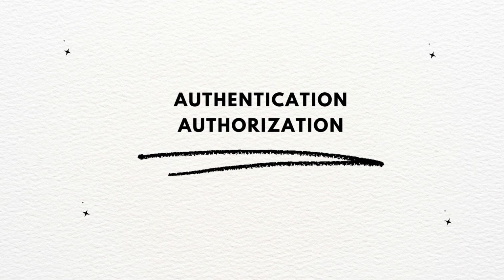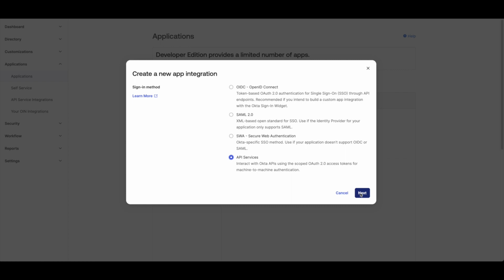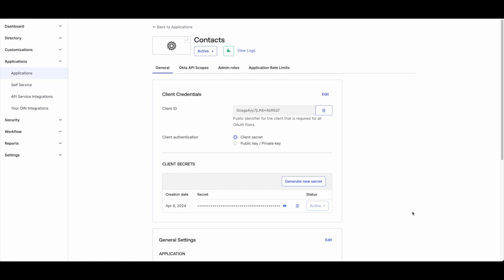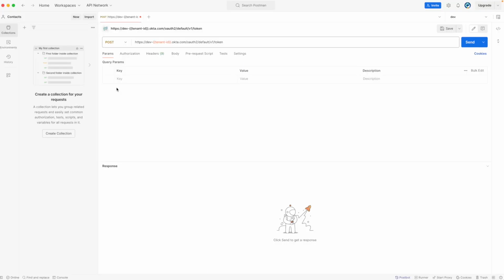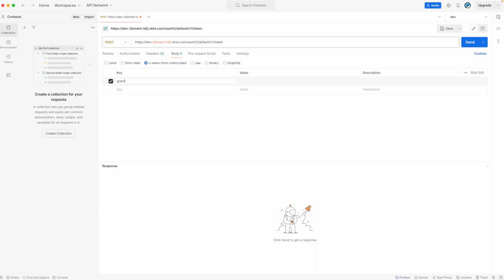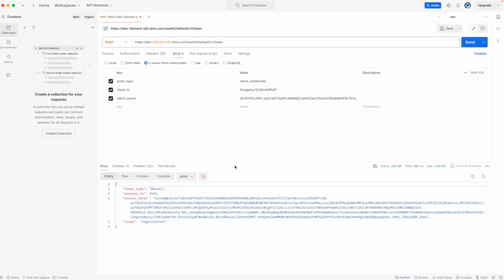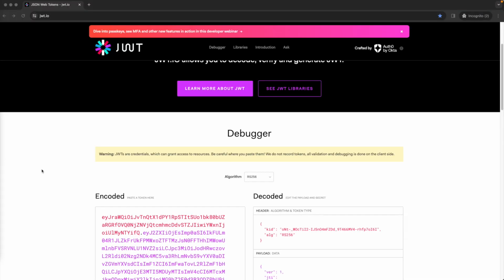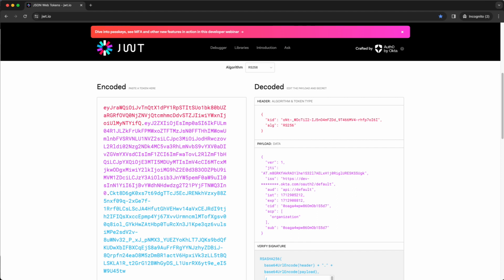Your First Access Token Using Okta In 5 Minutes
0:00 Intro
0:30 What Is Okta
0:51 Configure Okta
2:22 Retrieve Access Tokens
4:22 Inspect Access Tokens